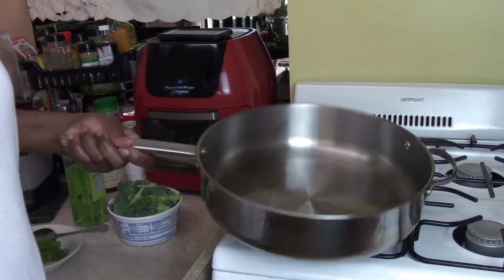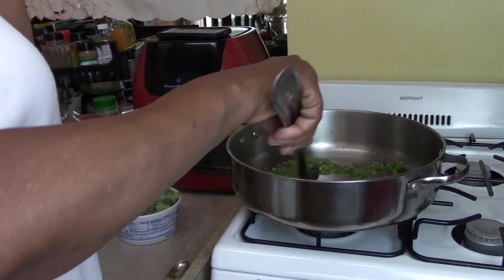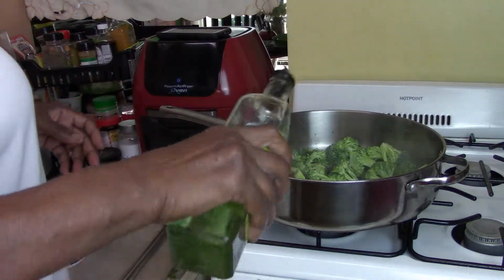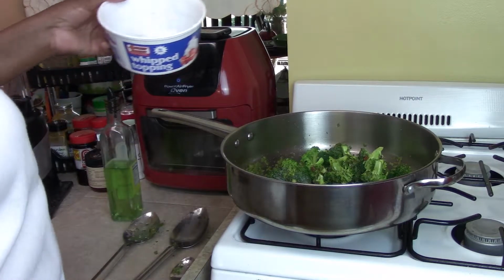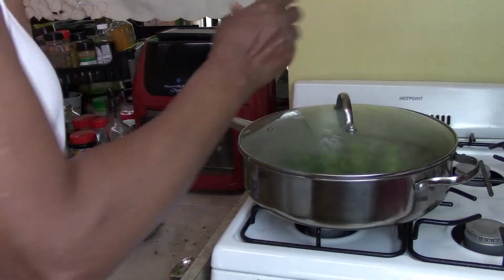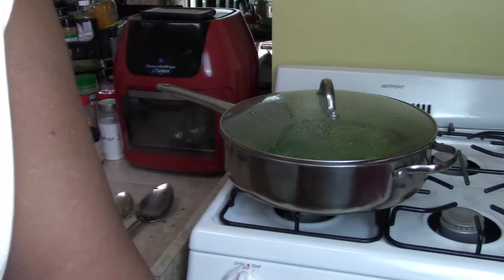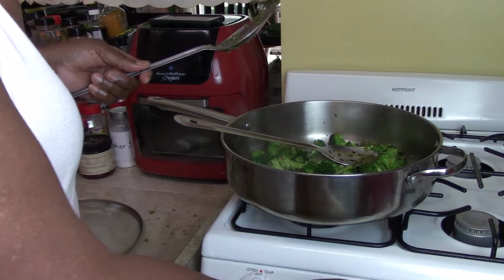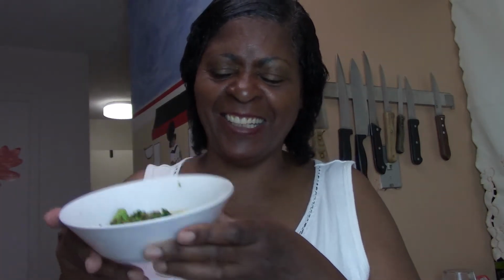How To Make Cheesey Broccoli